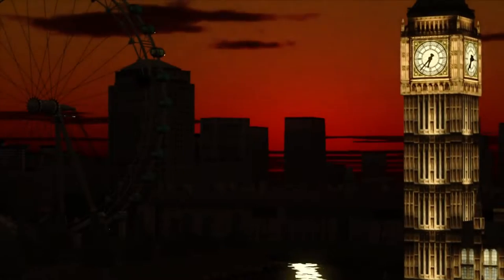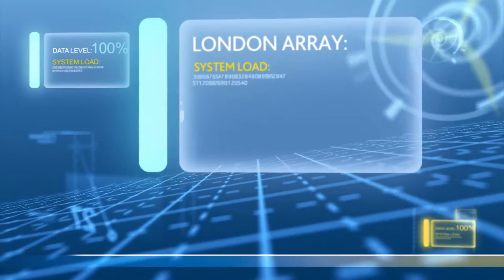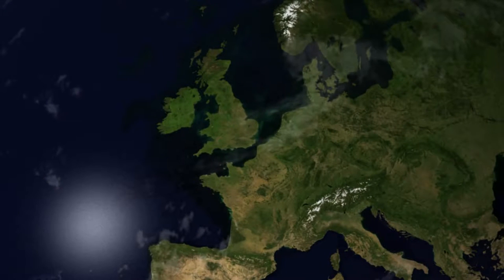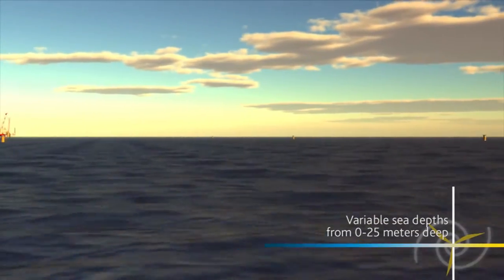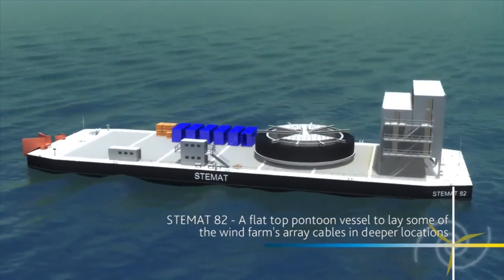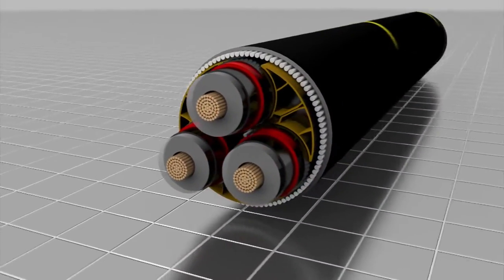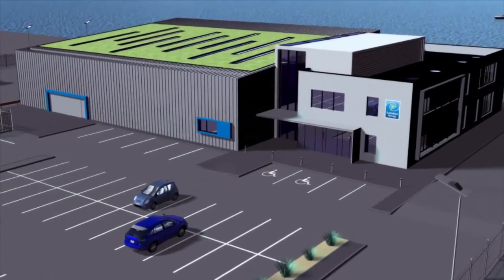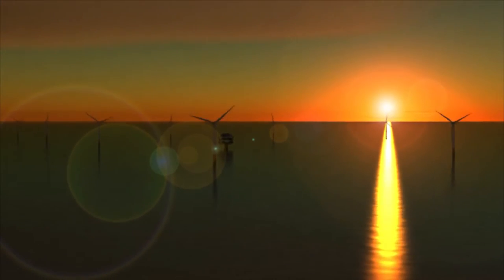London Array - 3D Animation